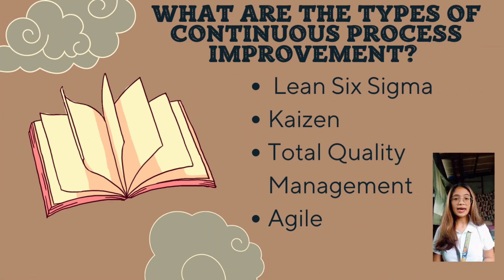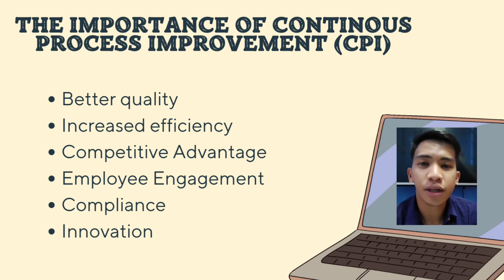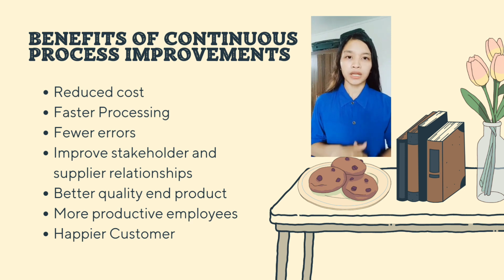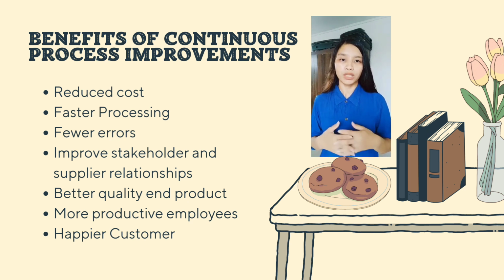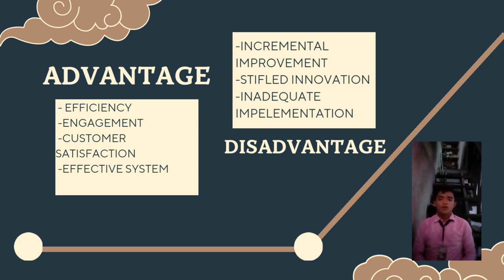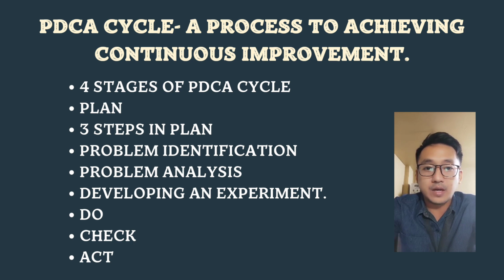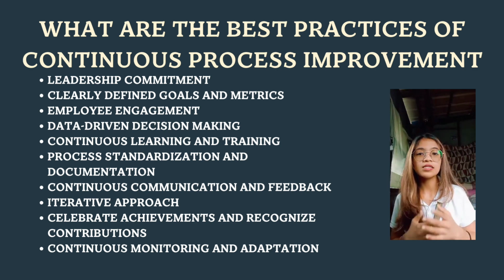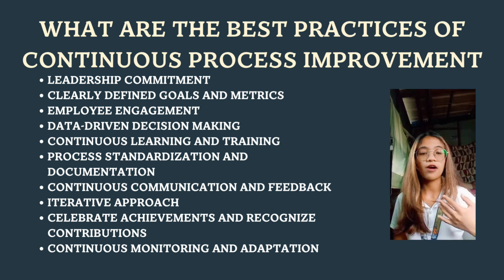Total quality management